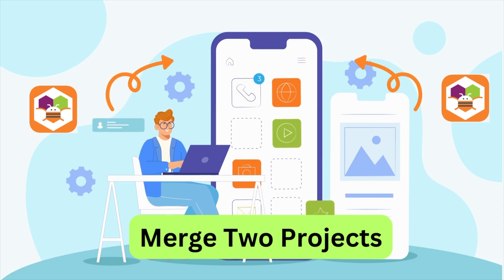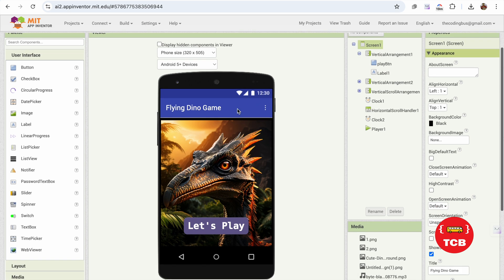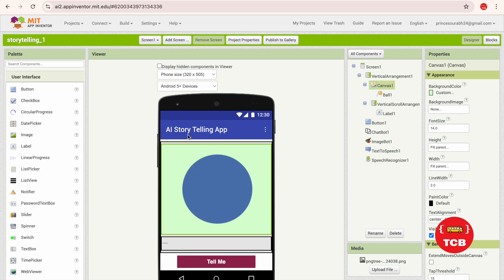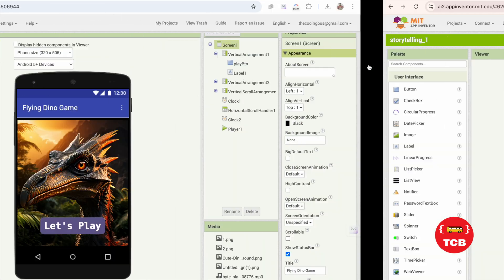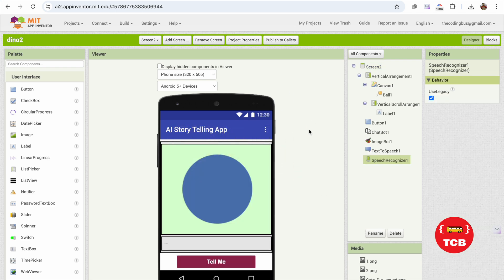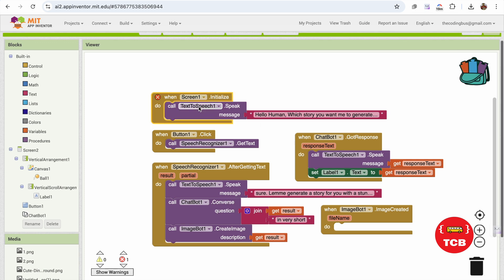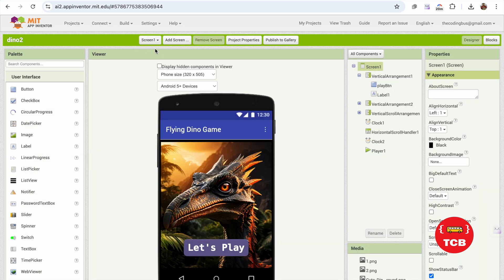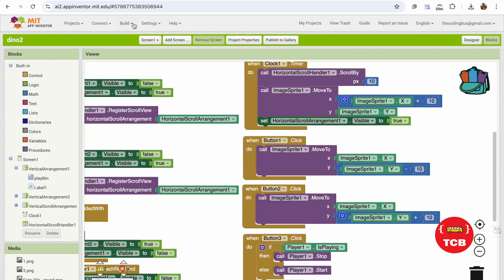How to Merge Two MIT App Inventor Projects: Step-by-Step Guide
In this tutorial, we'll walk you through the process of merging two MIT App Inventor projects into a single cohesive app. Whether you're looking to combine features from different projects or collaborate with others, this guide will help you seamlessly integrate your projects. Learn the best practices for merging components, screens, and blocks while avoiding common pitfalls. Perfect for both beginners and advanced users, this tutorial ensures you can successfully unify your MIT App Inventor projects.